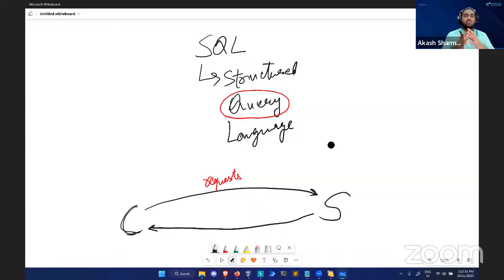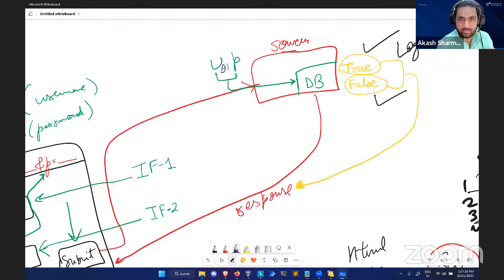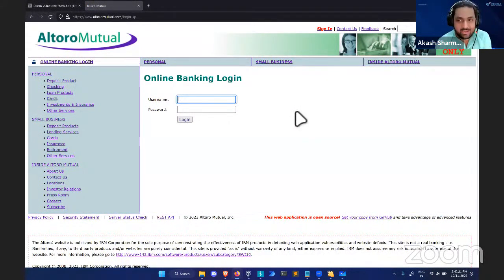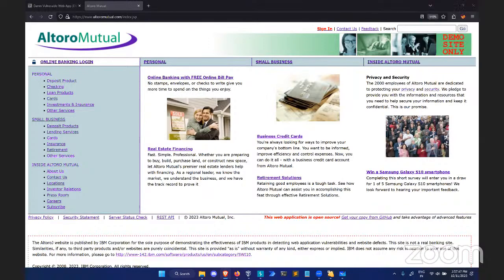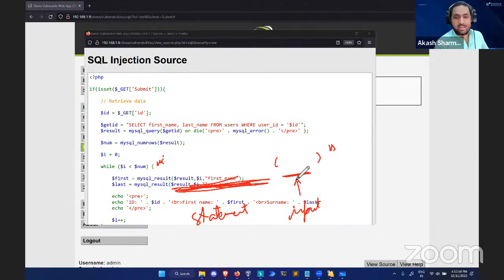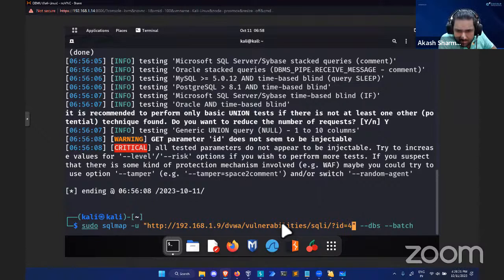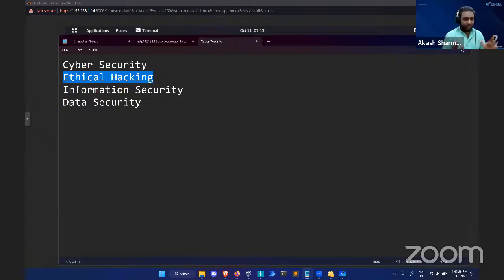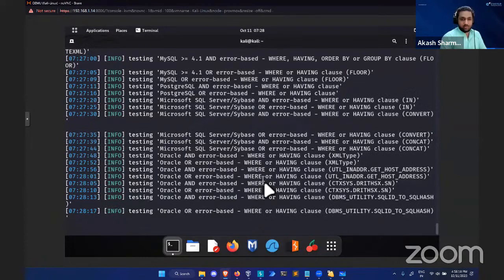National Faculty Development Program on Cyber Security | Day 13 | ExcelR